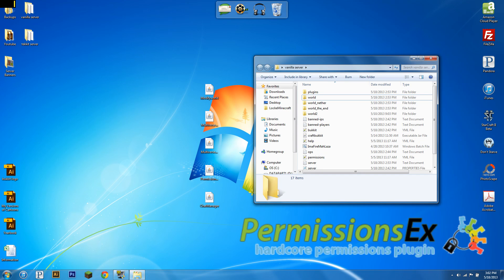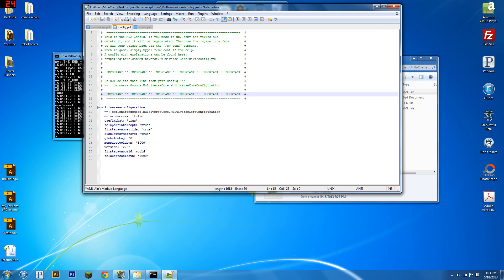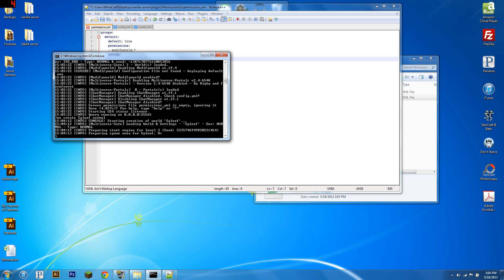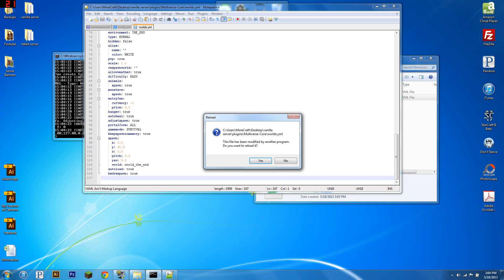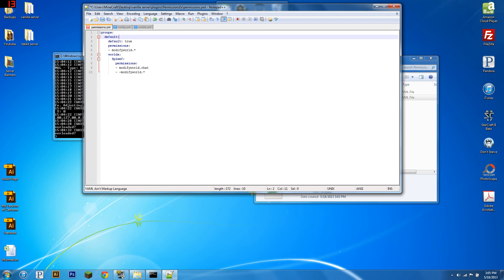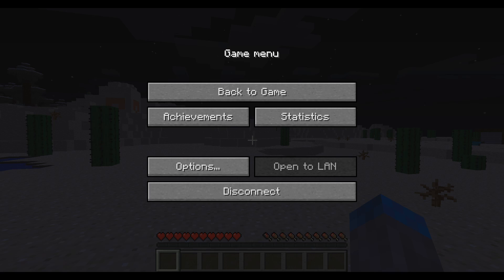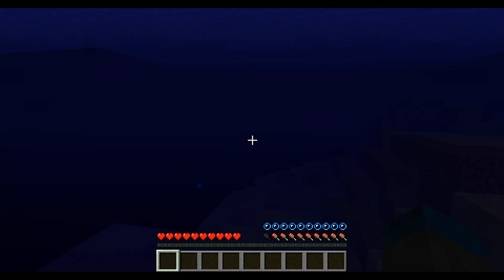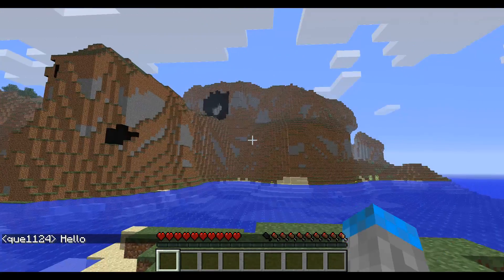Advance PermissionsEx Tutorial - Per-World Permissions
Here is my tutorial on per world permissions with pex.